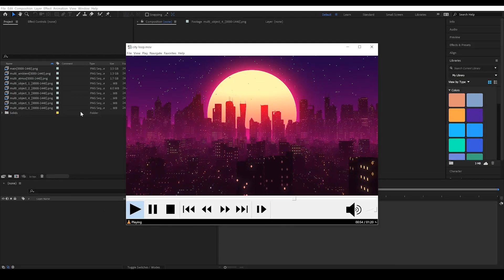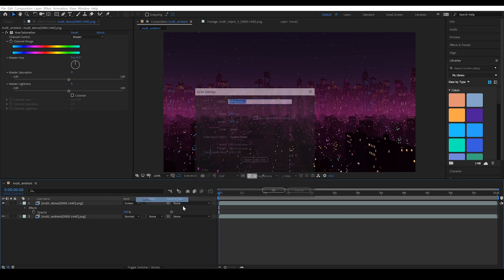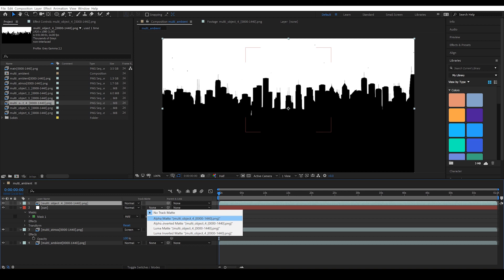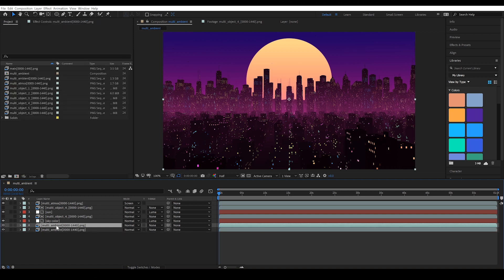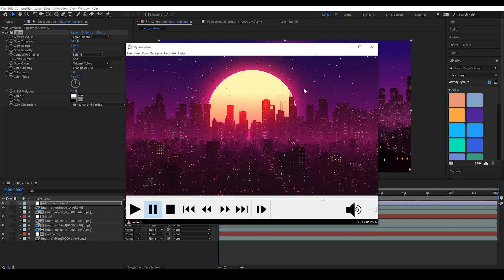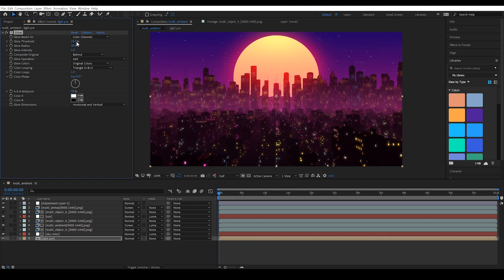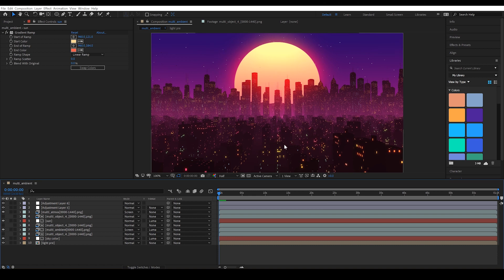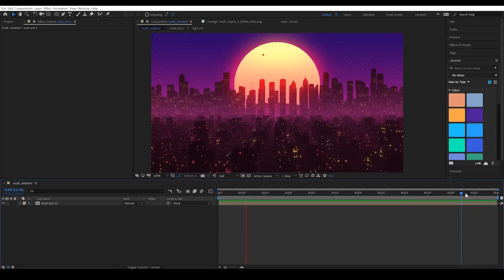Lesson 10/14: Finishing The Project In After Effects - Skillshare Class Preview:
A preview of a lesson from my new skillshare class. This is Lesson 10 of 14 where we finish the project in After Effects.

In the class I show you the full process of how to recreate my 'Retro City Loop' visual from start to finish using Cinem 4D & After Effects.

The class is very detailed and is suitable for everyone including absolute beginners.

Learn how I made this visual, check out my Skillshare Class Join Skillshare using my link and get 1 month free membership!

MY PC SPECS:
CPU: AMD Ryzen 9 5950x
GPU: 2x NVIDIA RTX 3090
RAM: 64GB Crucial Ballistix MAX (4x16GB)
Display: 2x BenQ 2700U 27 Inch 4K 60Hz

COPYRIGHT INFORMATION:

This video and all others on this channel are protected by copyright and may not be used, published, redistributed or republished without prior permission from me.